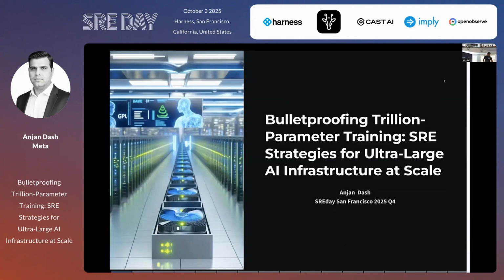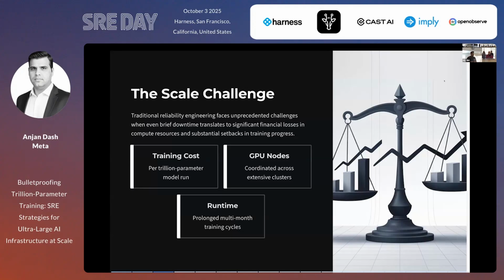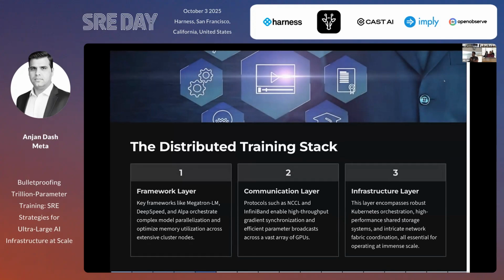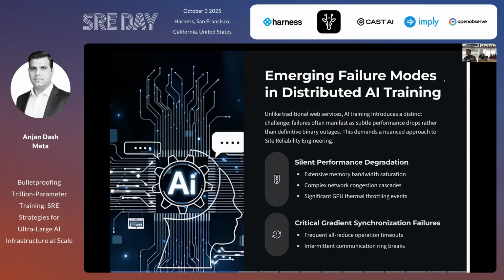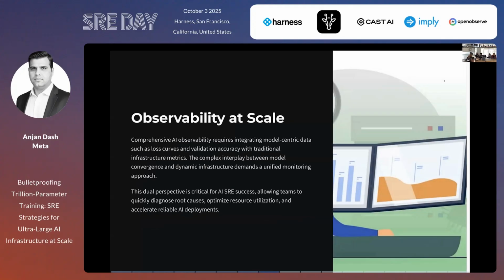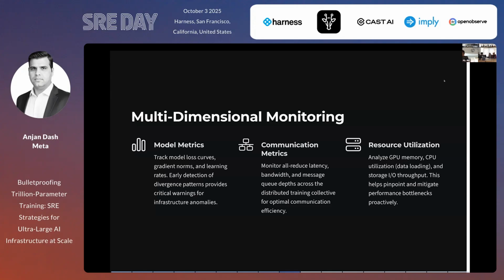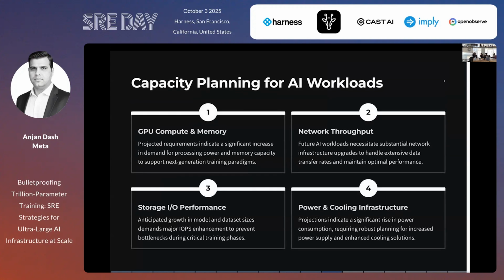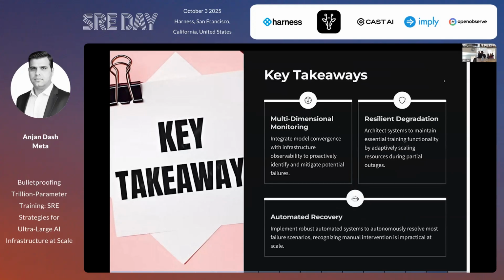Bulletproofing Trillion-Parameter Training | Anjan Dash | SREday SF 2025 Q4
SREday San Francisco 2025 Q4 - October 3 2025

Chapters
00:00 Introduction to SRE Strategies for Training Workloads
01:08 Understanding the Scale Challenge
04:24 SRE Limitations and Opportunities
06:22 Training Architecture and Failure Modes
12:50 Observability and Monitoring
19:57 Incident Response and Validation
22:27 Key Takeaways and Conclusion